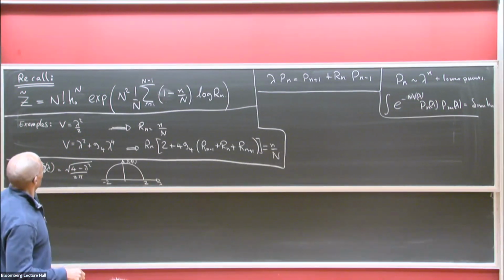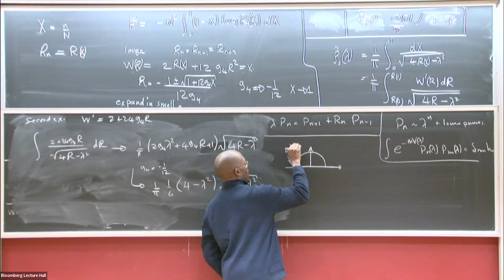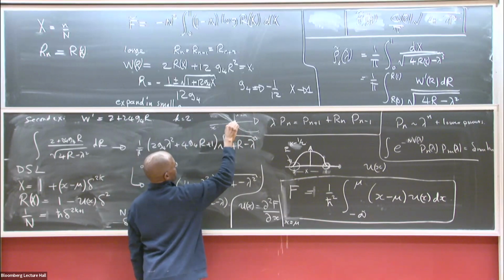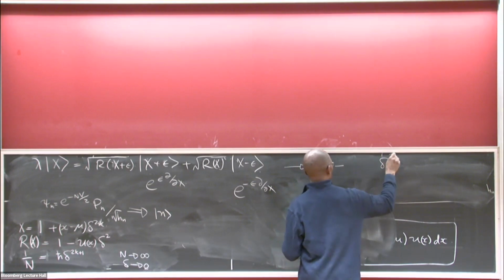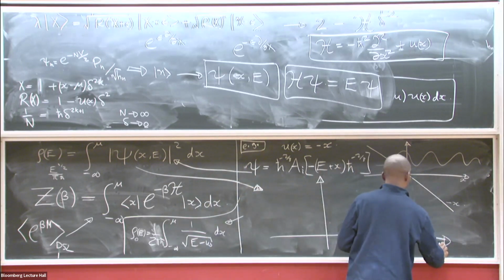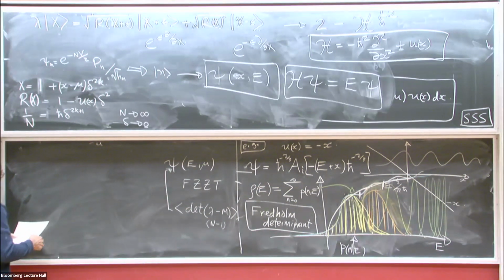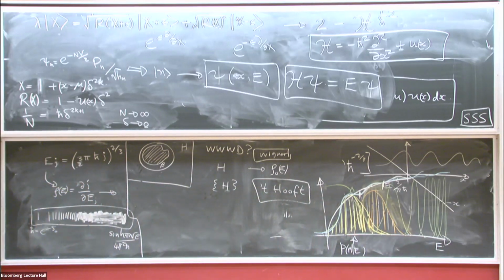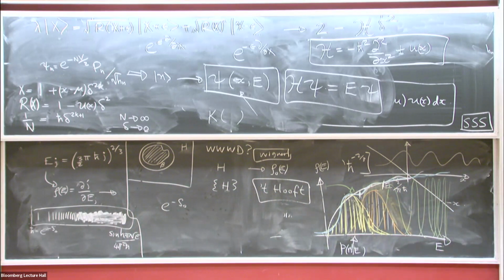Random Matrix Models, 2D Quantum Gravity, and Holography (Part 2) - Clifford Johnson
Black Holes and Qubits Meeting

Topic: Random Matrix Models, 2D Quantum Gravity, and Holography (Part 2)
Speaker: Clifford Johnson
Date: March 10, 2022

In the second of two lectures I will focus attention on JT gravity. It can be built non-perturbatively by using the matrix model building blocks of the previous lecture. Many of the features already discussed have counterparts here. This includes non-perturbative data showing an underlying discrete spectrum that collapses to the Schwarzian spectrum in the perturbative regime. It is proposed that there exists an holographic dual of JT gravity (defined on the disc with boundary) with a definite Hamiltonian with a spectrum of this type. This would mean that  2D holography works in  similar way to higher  dimensional cases, completely resolving the factorization puzzle.